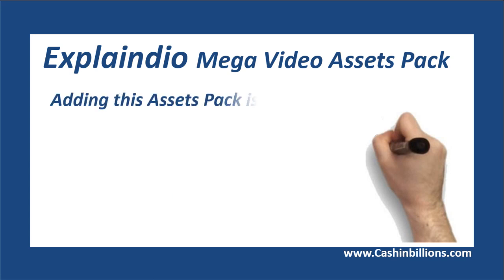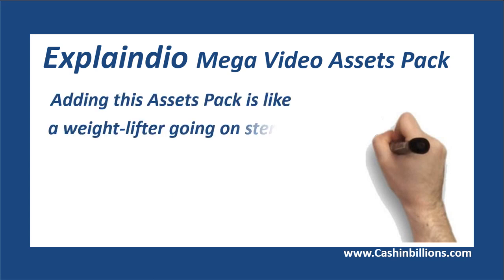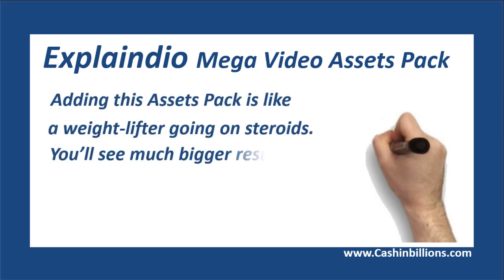Explaindio | Whiteboard Video | Hand Drawn Whiteboard Mega bundle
click left for Explaindio Whiteboard Animation Mega Bundle.

Explaindio (Whiteboard Video) is actually a Mega Video Assets Pack consist of Hand Drawn Whiteboard Megabundle customize for Explaindio Video Creator.

You can also use it on awesome video production tools like VideoMakerFX and EasySketchPro.

Explaindio Mega Video Assets Pack will boost your Video Production to the Next Level, more dynamic and effective.

Here's Exactly What You Get When You Add The Mega Video Assets Pack to Your Explaindio Video Creator.
88 Animated Slides, 500+ hand drawn sketch whiteboard images and surprise extra bonus.

Adding this Assets Pack to Explaindio Video Creator is like a weight-lifter going on steroids. You’ll see much bigger results, much faster.

1. Better grab viewer attention and entice them to take action!

2. Get high quality video elements for a reduced price!

3. Make your videos that much more memorable to viewers!

4. Increase the chances your video will go viral and produce huge traffic for you! and much and much more!

This powerful Assets Pack can allow you to create unique videos that dramatically increase your earnings and put you in higher demand!

If you're using programs like Explaindio Video Creator, VideoMakerFX, EasySketchPro, Keynote, PowerPoint, ScreenFlow, Camtasia and others to make Whiteboard videos you'll want to check this out!

explaindio: videomakerFX
explaindio: videomakerfx graphics
explaindio: white animation
explaindio: whiteboard
explaindio: whiteboard animation software
explaindio: whiteboard graphics
whiteboard animation: whiteboard mega bundle
whiteboard animation: whiteboard video
whiteboard animation: whiteboard video software
whiteboard animation: whiteboard videos
whiteboard animation: explaindio
whiteboard animation
whiteboard animation: hand drawn whiteboard mega bundle
whiteboard animation: animated slides
whiteboard animation: animation maker
buy hand drawn whiteboard megabundle
whiteboard animation: easysketchpro
whiteboard animation: easysketchpro graphics
youtube whiteboard: explaindio mega video assets pack
youtube whiteboard: explaindio megabundle
youtube whiteboard: explaindio oto
youtube whiteboard: explaindio review
youtube whiteboard: explaindio video
youtube whiteboard: explaindio video creator
youtube whiteboard: explaindio video creator graphics
explaindio video creator review
get hand drawn whiteboard megabundle
whiteboard video: graphics
whiteboard video: hand drawn sketch
whiteboard video: hand drawn sketch whiteboard images
whiteboard video: hand drawn video
whiteboard video: hand drawn videos
hand drawn whiteboard megabundle
hand drawn whiteboard megabundle review
hand drawn whiteboard megabundle reviews
whiteboard video: review
explaindio: video creation software
video production